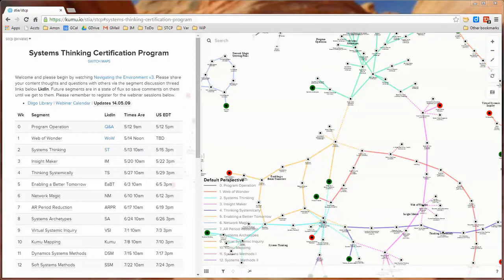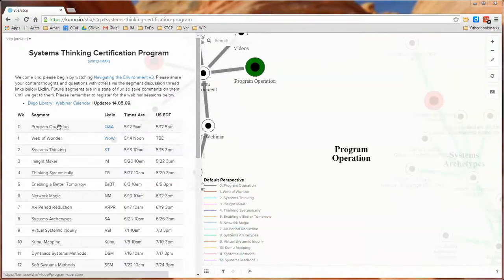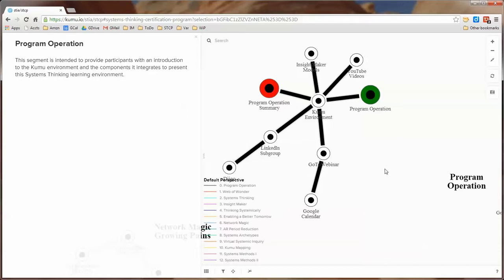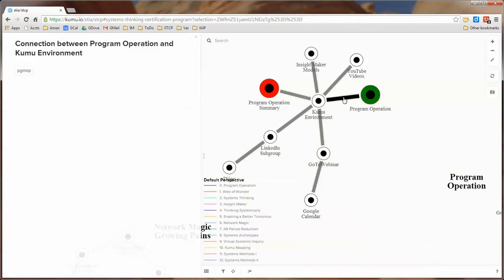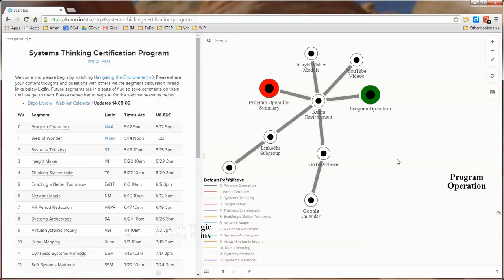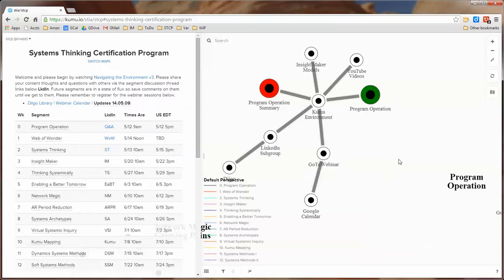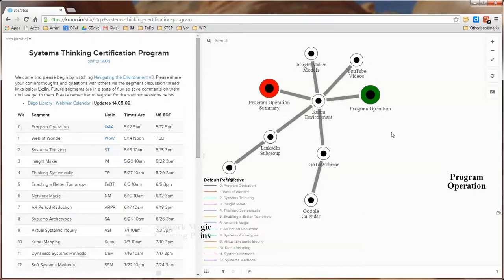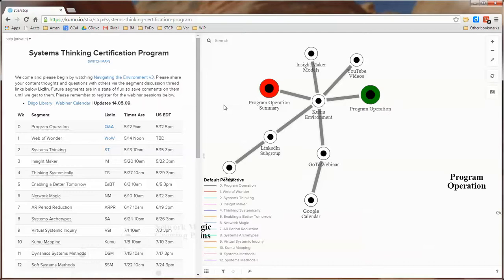STCP/Kumu xRev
Insights as to why and how Kumu supports the Systems Thinking Certification Program...